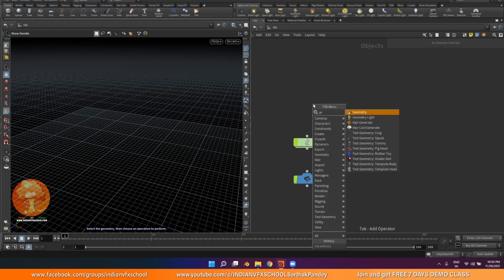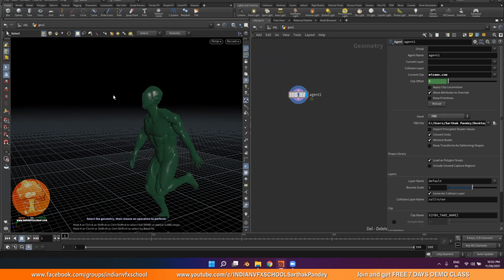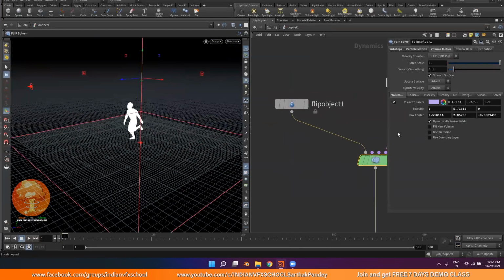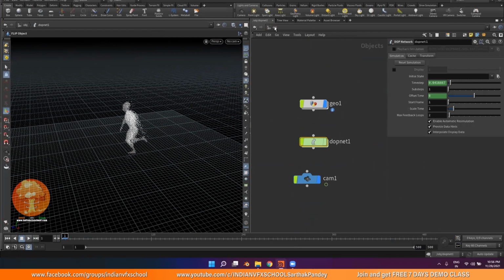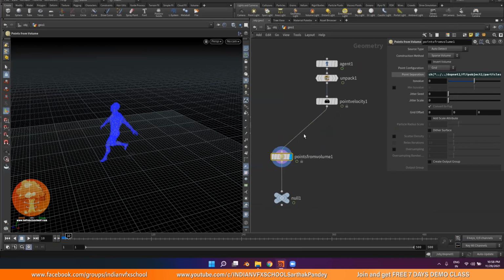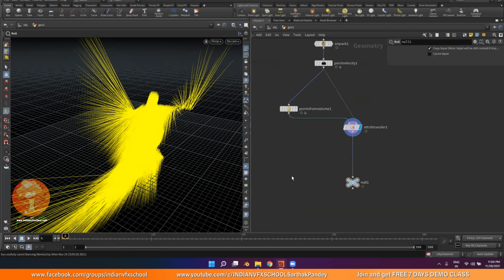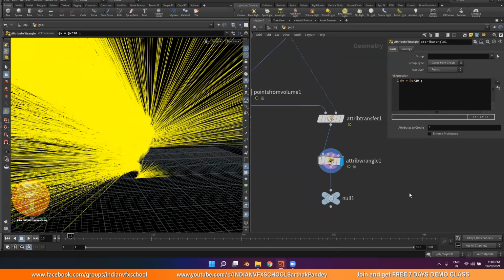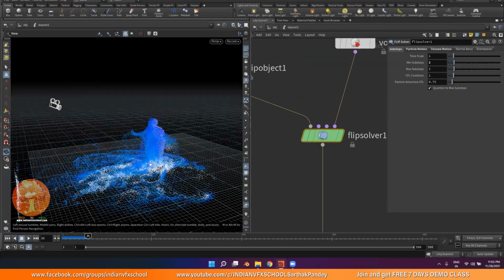Houdini Basic Flip 003 - Dancing Flip Man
In this tutorial we are going to see how we can make a dancing character who emits FLIP particles.